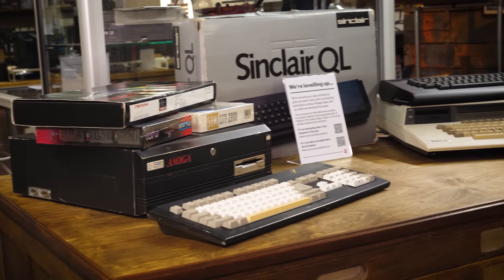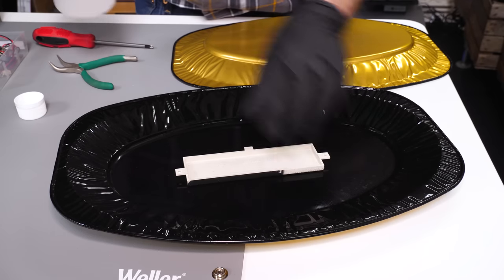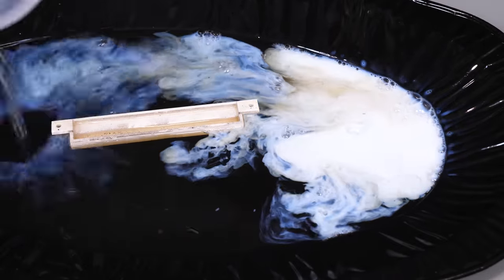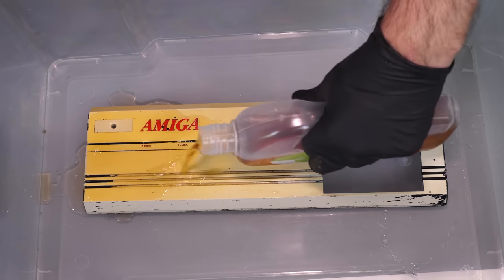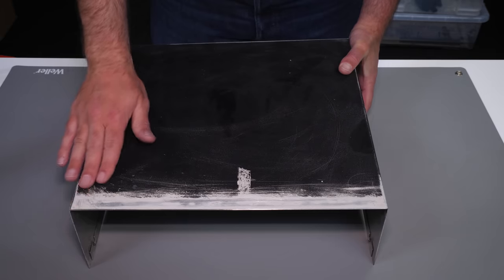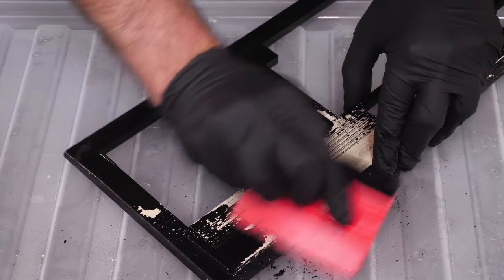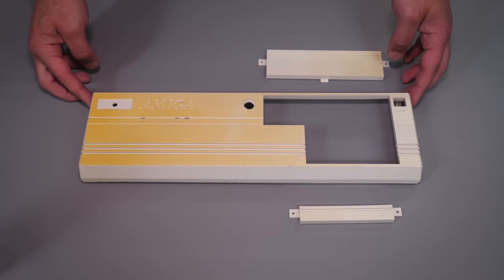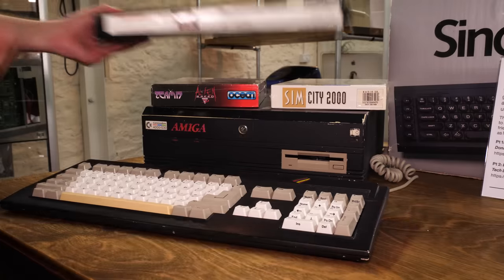Will the Paint Come Off? Amiga 4000 Restoration | Trash to Treasure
This Commodore Amiga 4000 is beautiful...on the inside. It may have looked great too when it was originally painted, but today it's looking worn, tired and old. Can paint be stripped from it though? Can it be restored to an original condition? Today I give it a go.

🏆 You can become an Official Cave Dweller and Support The Cave

●Chapters
00:00 A Black Amiga 4000
00:30 Who are PCBWay.com
00:54 Stripping Paint from an Amiga 4000
14:00 The Restored Amiga 4000

● RMC Podcasts
Enjoy my Podcasts with your favourite app using the links here: